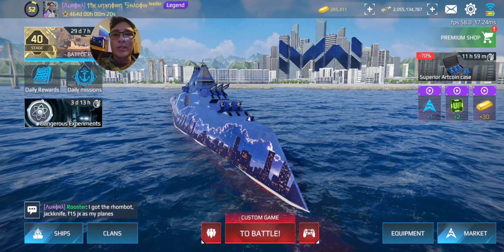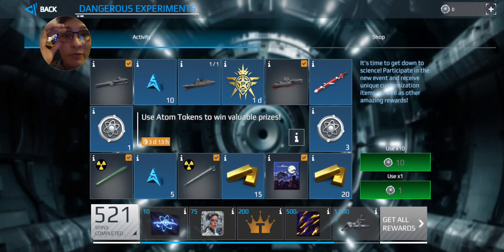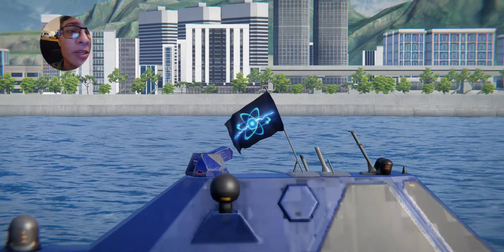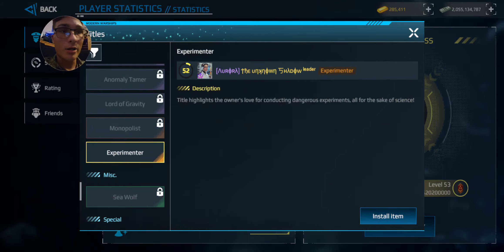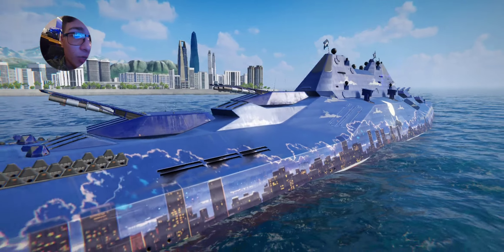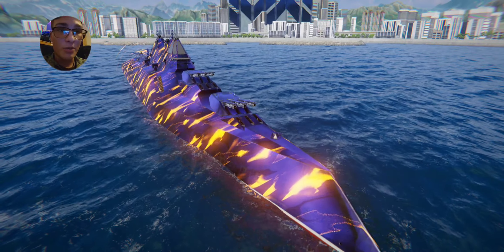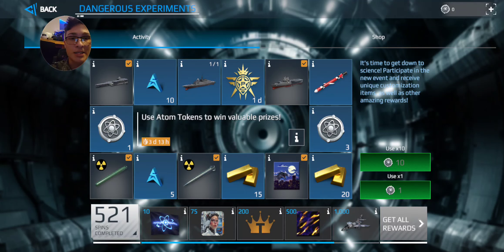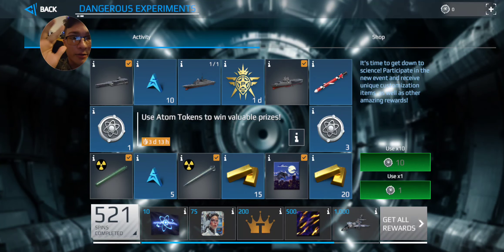The best mini gacha event?